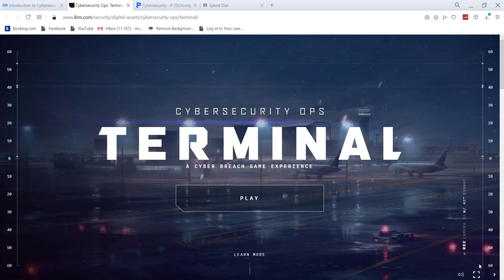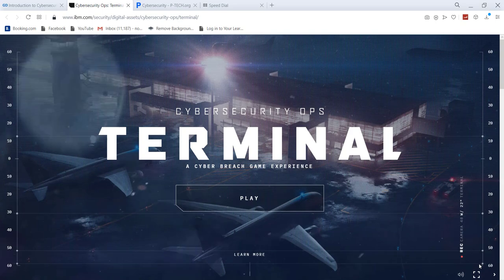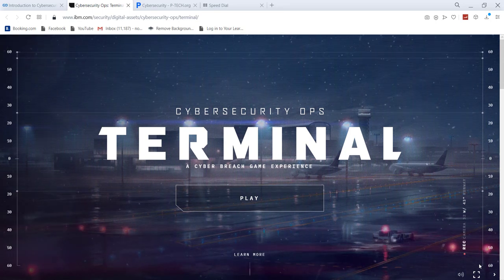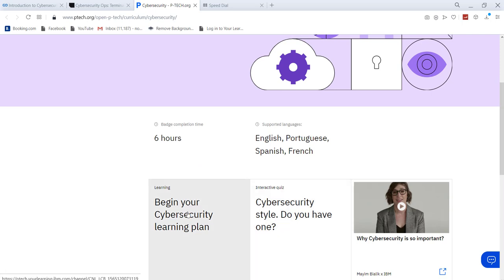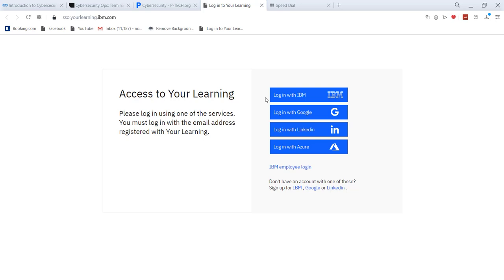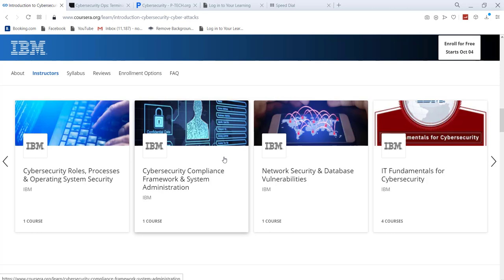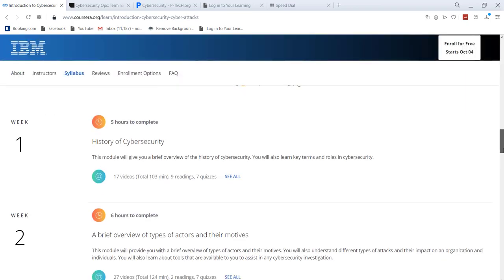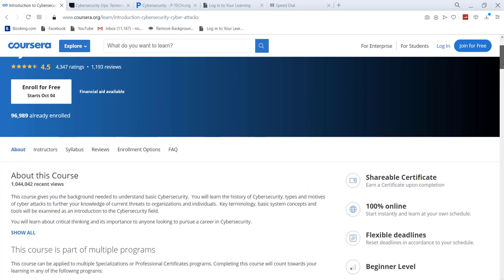Free Cyber Security Courses and certifications : IBM & Coursera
Cyber security training for beginners
Cyber security lecture